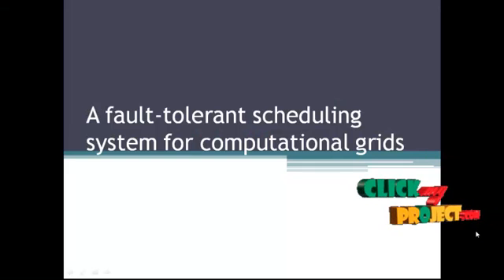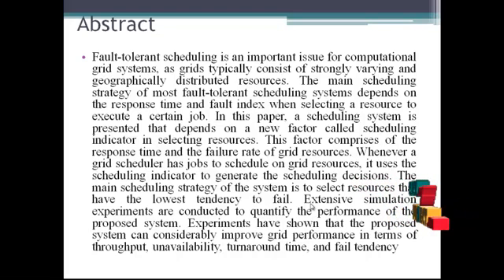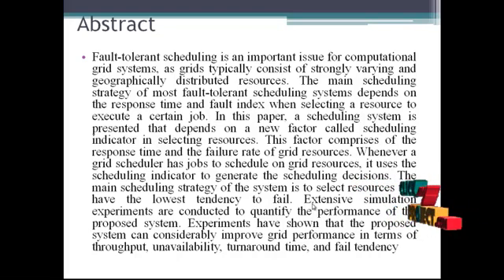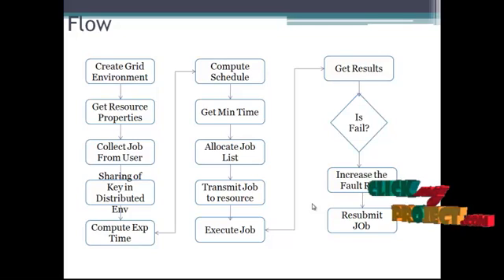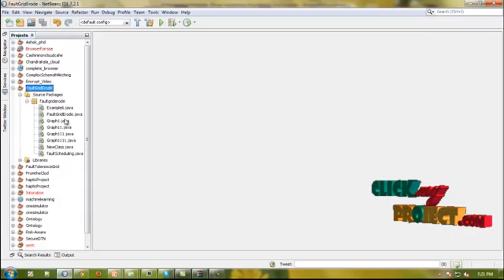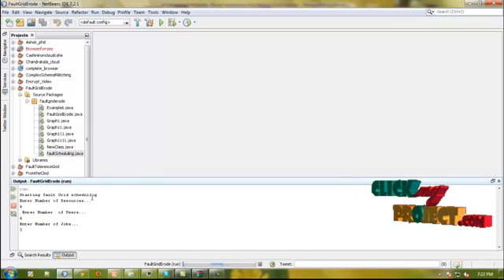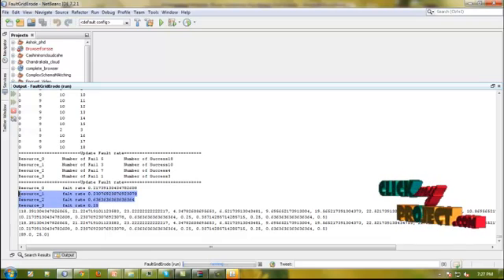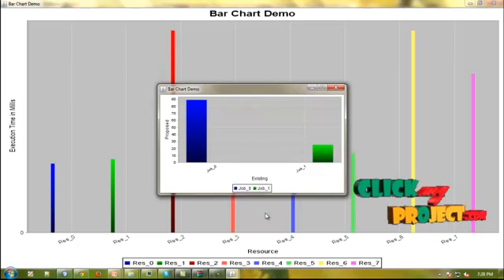Final Year Projects | A fault-tolerant scheduling system for computational grids